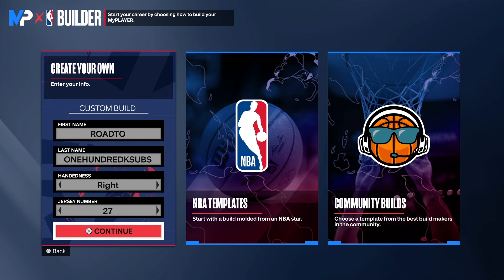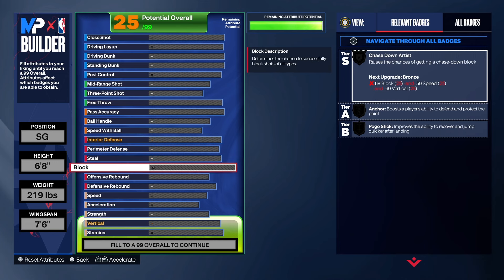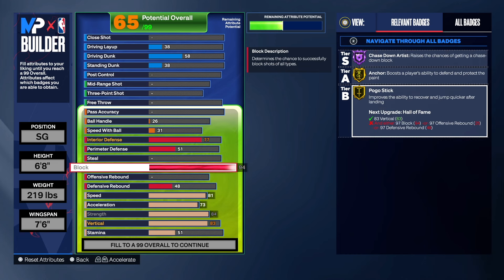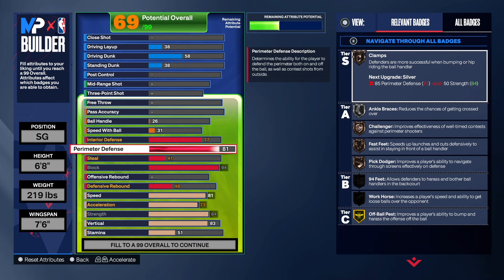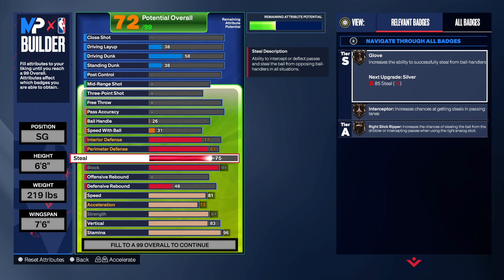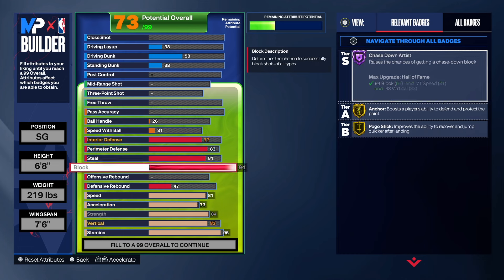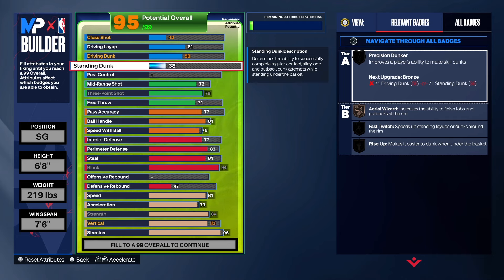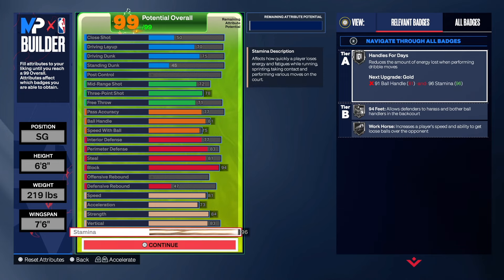HOF CHASEDOWN SHOT BLOCKING WING BUILD FOR NBA 2K24 NEXT GEN AT SHOOTING GUARD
MICROPHONE USED IN VIDEO: